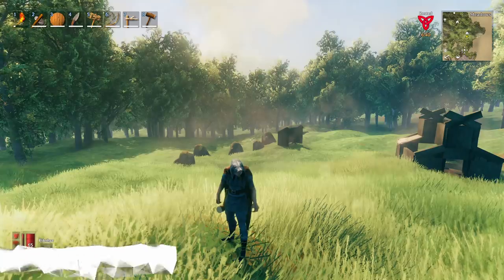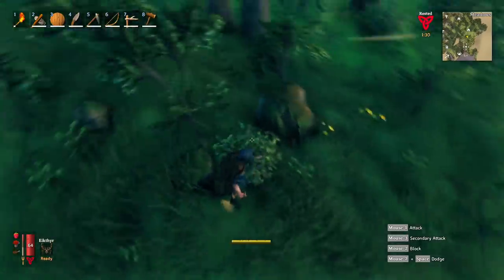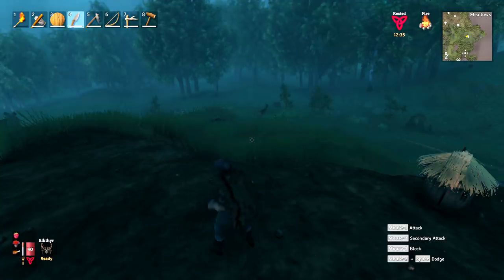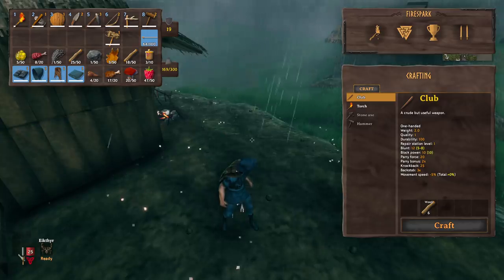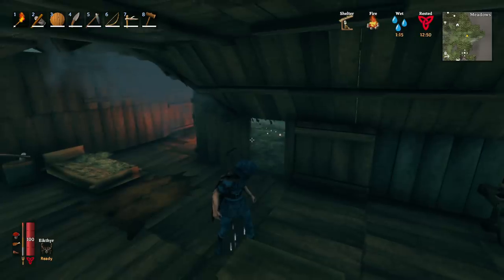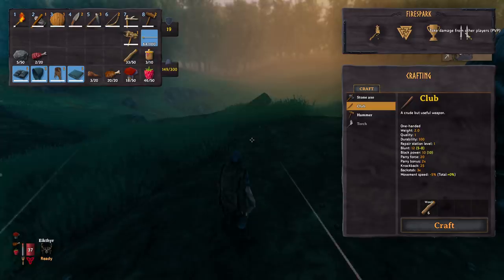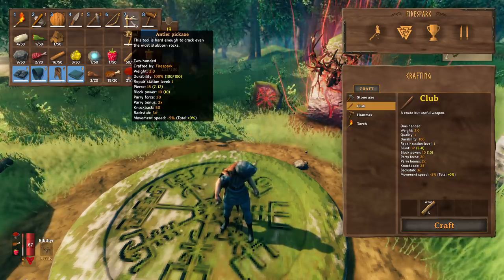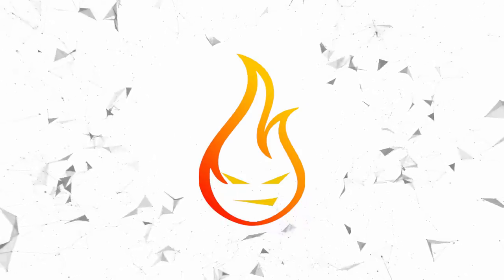Valheim Ultimate Quick Start Guide Of Beginner Tips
In this Ultimate Quick Start Guide for beginners, we take a look at many tips that will help you on your adventures in Valheim.